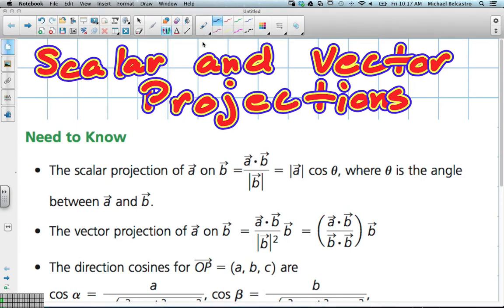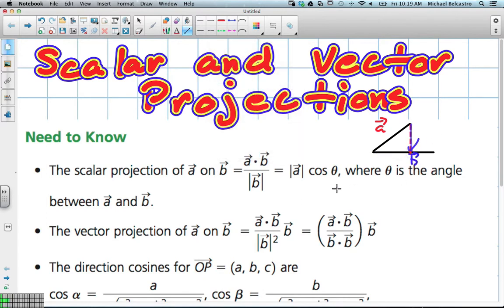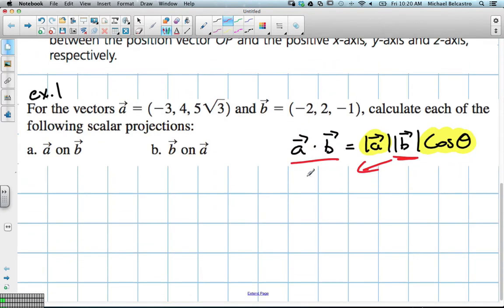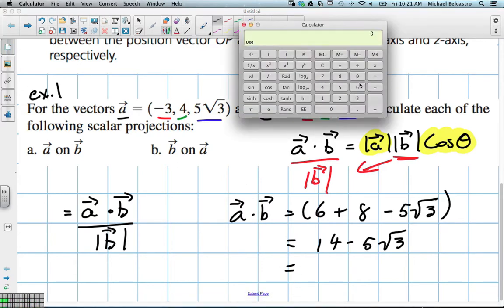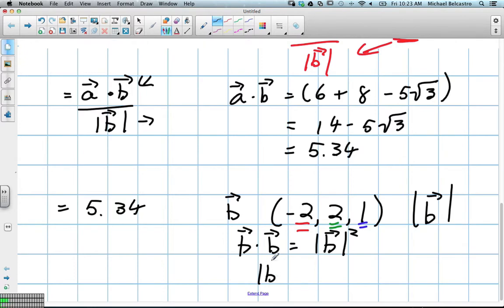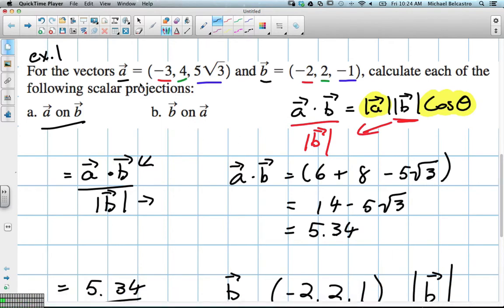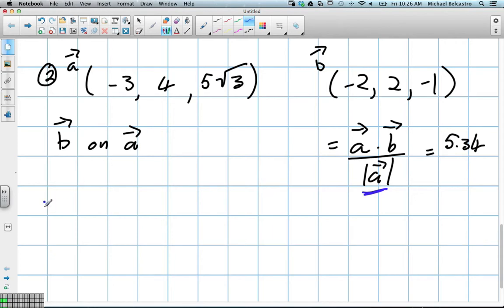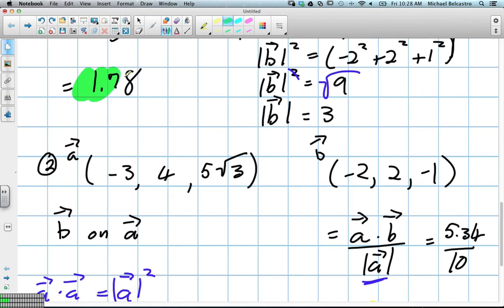Scalar Projections Grade 12 Calculus and Vectors Lesson 7 5 7 5 13)